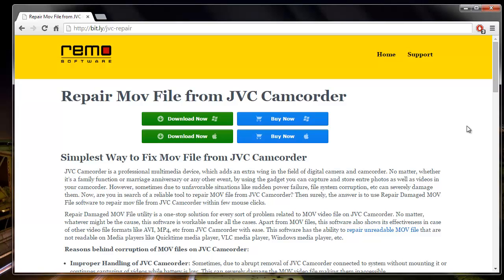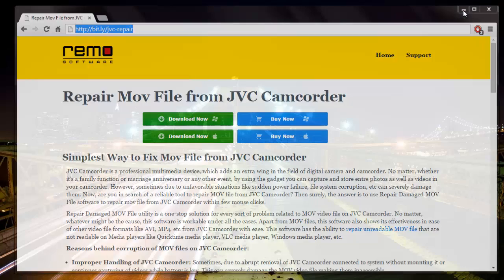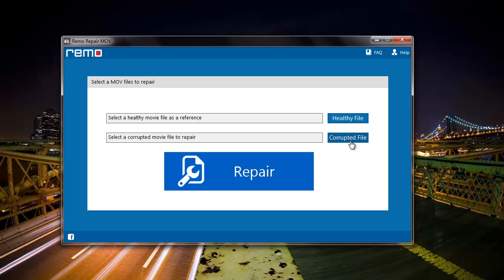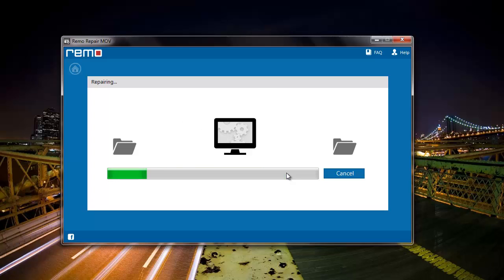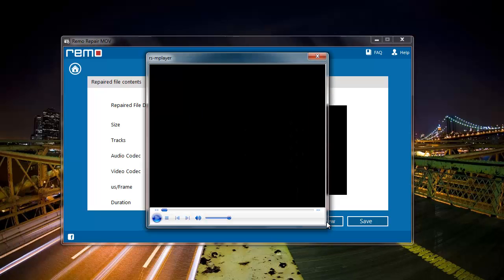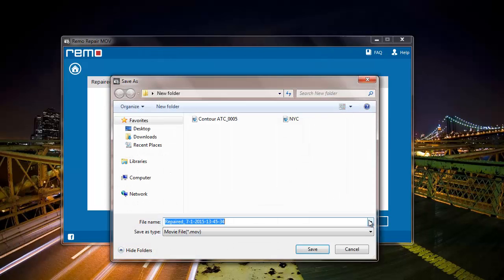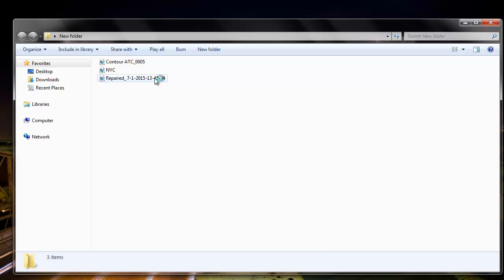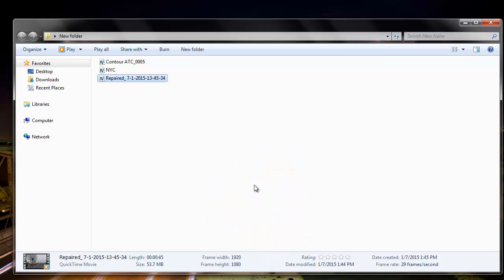How to Repair JVC Camcorder Videos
How to Repair Corrupt Camcorder Videos

Want to repair corrupt or damaged videos recorded on your JVC camcorder? Then visit the above provided link and download the MOV repair software on your system. Using this repair software you'll be able to repair your corrupt MOV as well as MP4 files in just four mouse clicks. This software has a powerful MOV repair algorithm that can efficiently fix all errors arising in your camcorder videos.

So, visit the above link, download the MOV repair software and start to repair all your unplayable, corrupt as well as damaged MOV and MP4 videos.

Thanks!